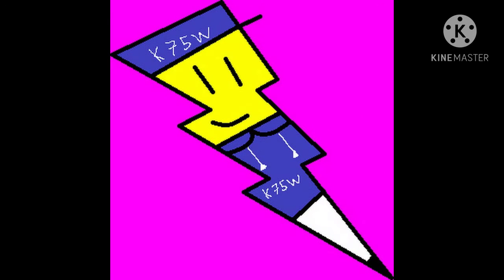I am back as a human lightning bolt!! ;-)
You are lucky, Viktor and others.